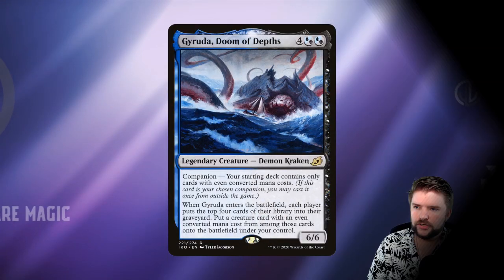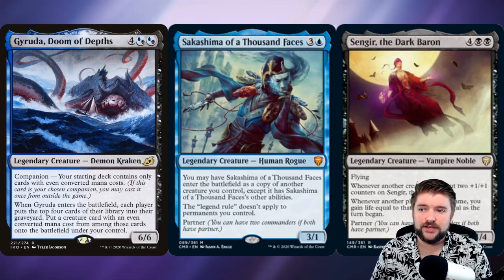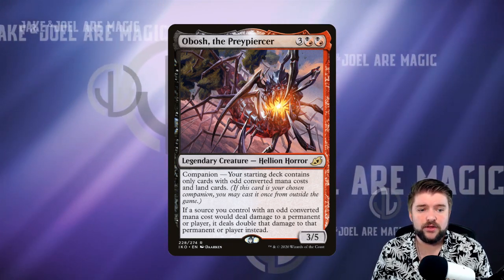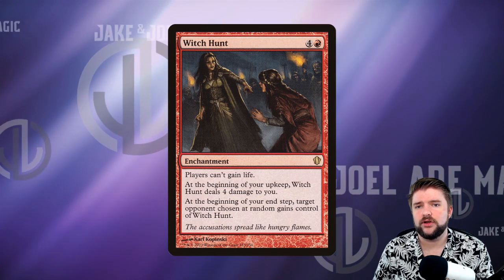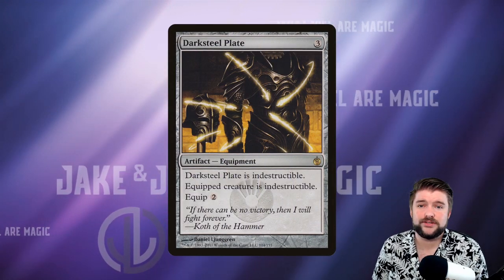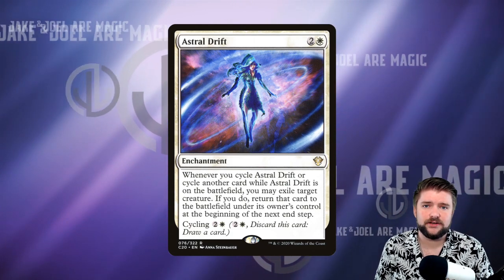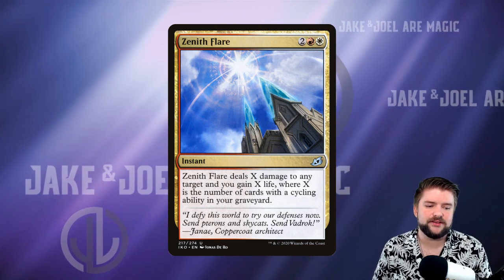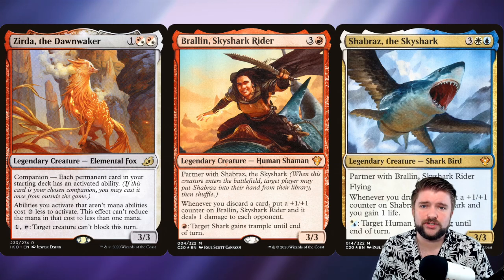EDH 10 Card Opening Hand [Combining Companion & Partner in Commander]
In this video, Joel discusses combining Companion and Partner in EDH, which effectively gives you a 10-card opening hand, which, if built properly, can be wild. Companion, a mechanic introduced in Ikoria, gives you the option of having a 1-use card that exists in a separate zone (much like your commander), with a unique effect, with a deck restriction. The other mechanic this video focuses on is Partner: originally introduced in Commander 2016, this unique effect allows us to have two creatures at the helm of our EDH deck, so long as both creatures have the keyword "Partner." Commander Legends just brought us a huge list of new partners, so lets get into it. Is it worth it to combine companions and partners in commander? There is a lot to go over, you will have to watch the video! As always, thank you for spending your time with us :D

~SOCIAL LINKS~

We're giving away a booster box of MTG at every 1,000 subscriber milestone on our way to 10,000 subscribers!